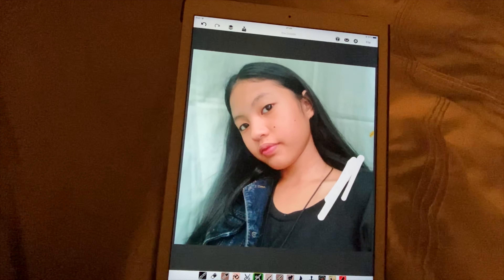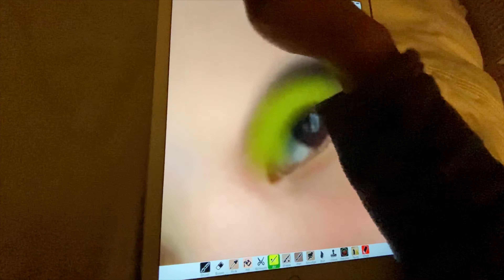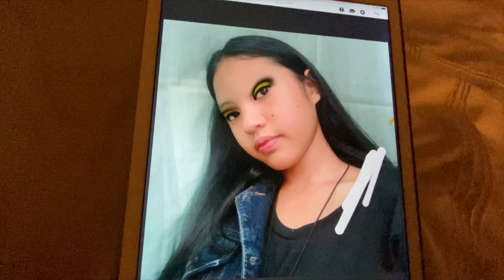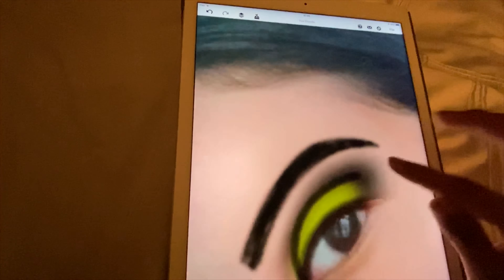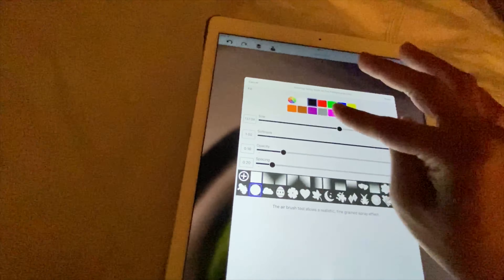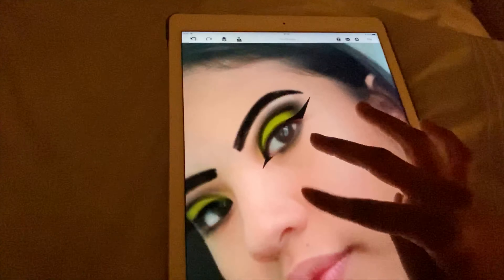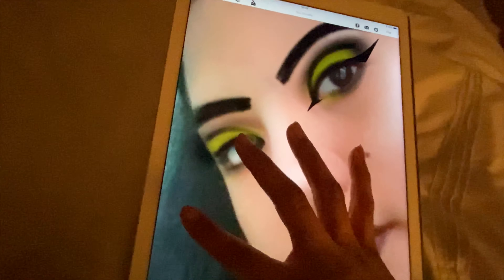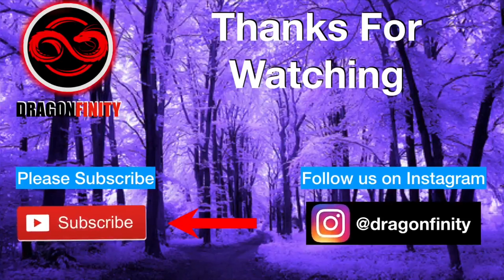Doing My TikTok Followers Makeup | Dragonfinity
In this video I decided to show you guys how I do my subscribers make up. I hope this video helps and I hope you find this video useful